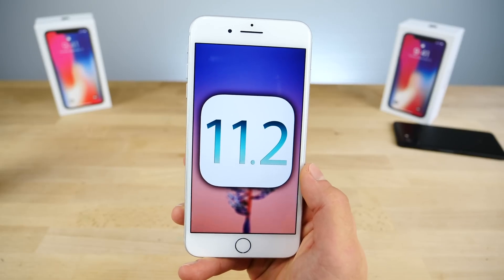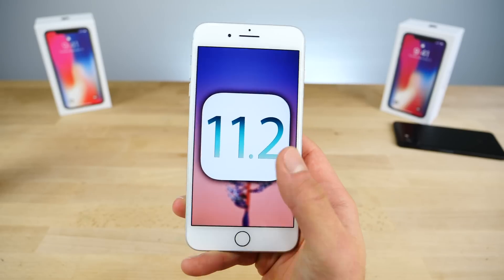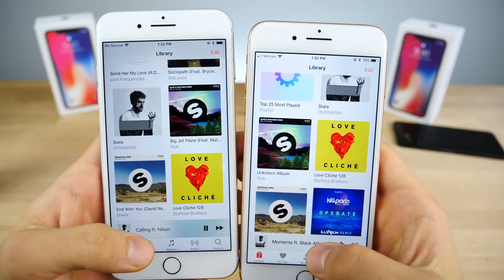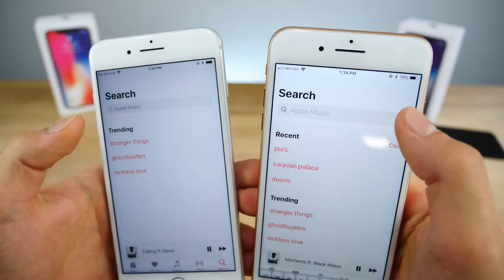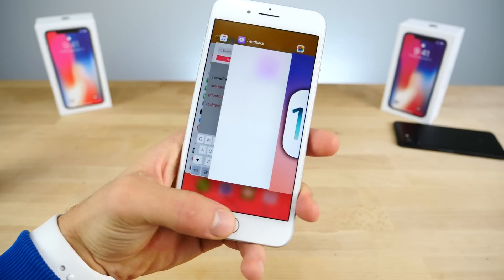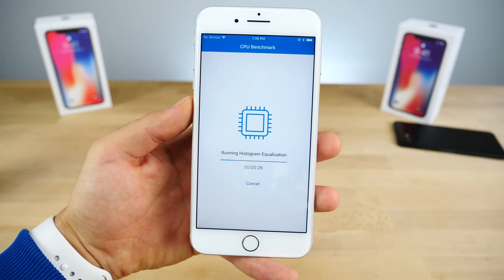iOS 11.2 Beta 1 Released! 40+ Features & Changes!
NEW iOS 11.2 Beta 1 Released! Over 40 NEW Features & Changes! Refined Animations, Speed & Lots of New Features. Full Breakdown.